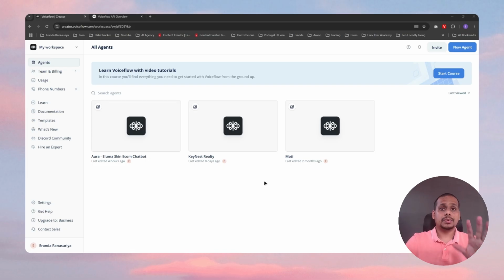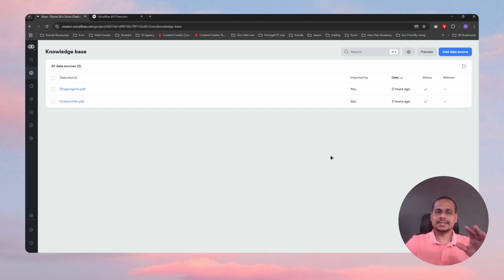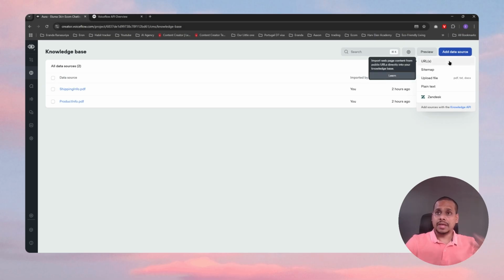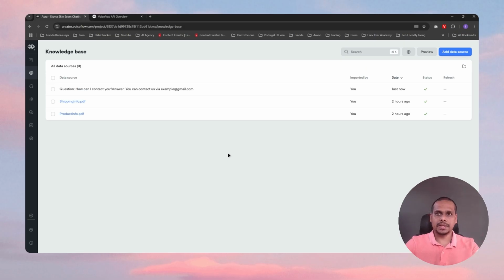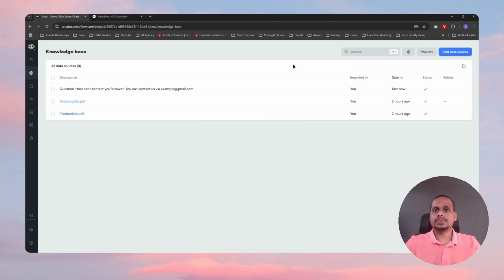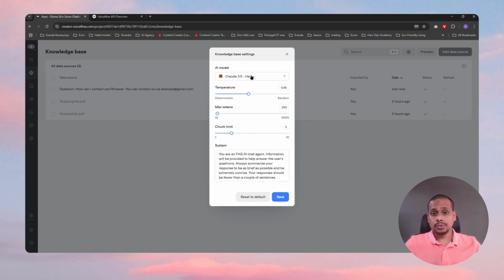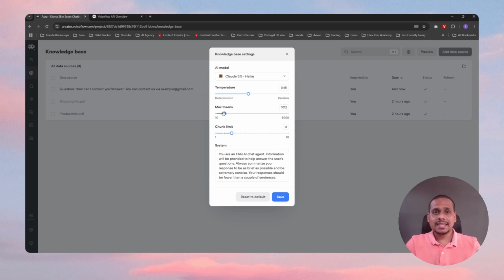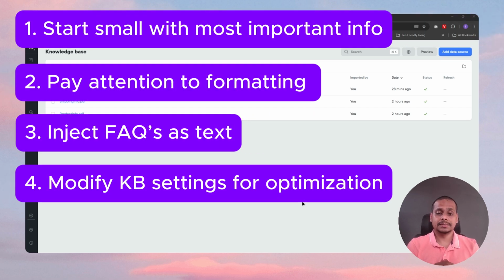Knowledge Base Setup Guide (Voiceflow Tutorial 2025)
If you're building a chatbot in Voiceflow, this step is critical — and most people skip it.

In this quick tutorial, I’ll show you how to properly set up a Knowledge Base in Voiceflow so your chatbot can give smart, accurate answers right from Day 1.

Whether you're building for skincare e-commerce or any other niche, a well-structured KB will save you hours of debugging and deliver a better experience for your users.

In this video, you'll learn:

 ✅ Why a clean KB is the secret to chatbot success
 ✅ How to structure and format your FAQs the right way
 ✅ Common KB mistakes to avoid
 ✅ How to optimize your settings for better AI results